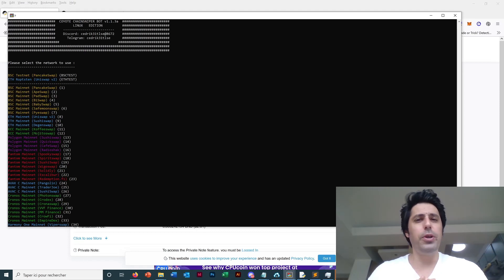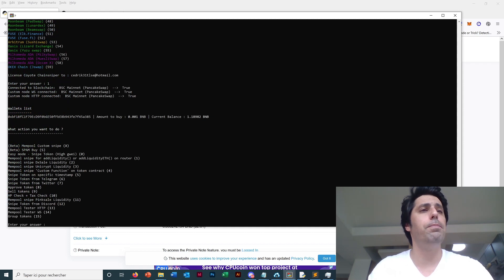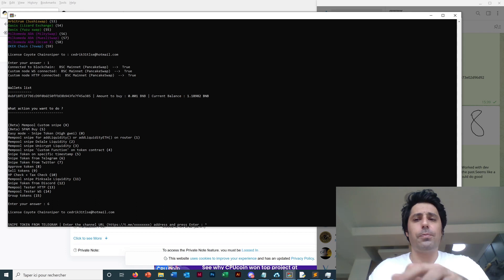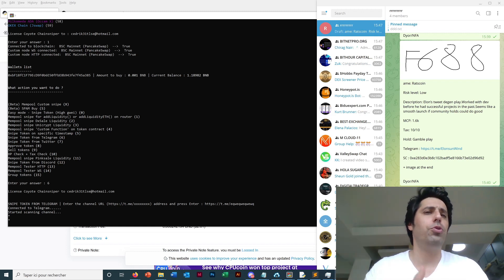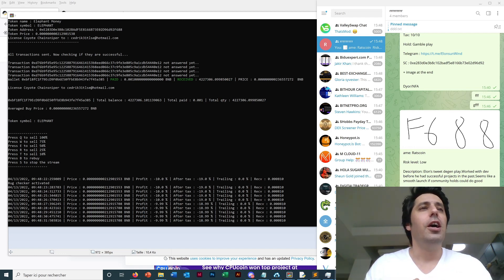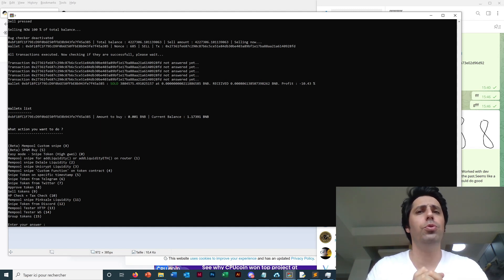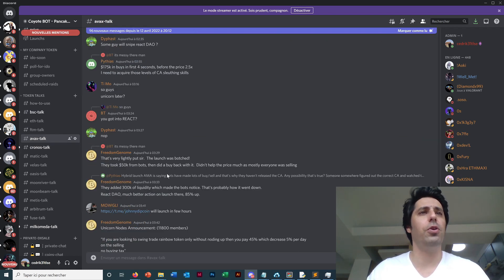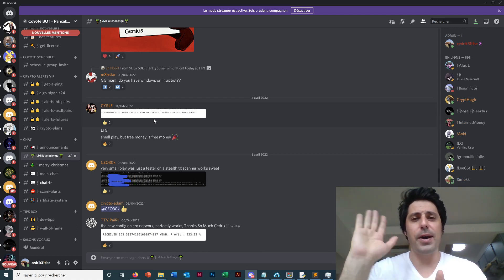Pancakeswap sniper bot - Telegram scraper detects token address in image ! Coyote Chainsniper bot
Long time since previous video !
A lot more features are included in the last version of our Multi-chain sniper bot. It works for PancakeSwap on BSC but also on 60 other decentralized exchanges over 17 Networks.

This video is presenting the new Telegram Scanner ( also same technology for Discord or Twitter scanners ) which is able to detect token addresses with Math captcha, Images, attached files txt or pdf...

Enjoy the video and if you are trading tokens launches on Pancakeswap , TraderJoe, MM.Finance or any other Dex, then Coyote Chainsniper is the bot you need in your toolbox !